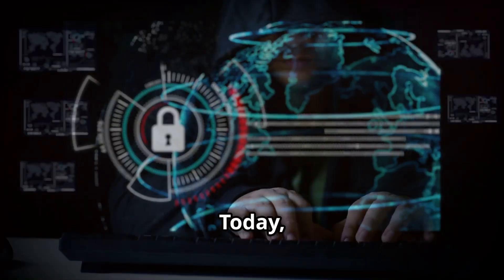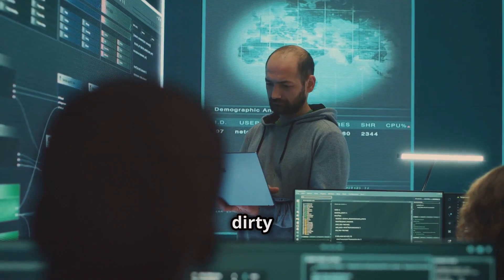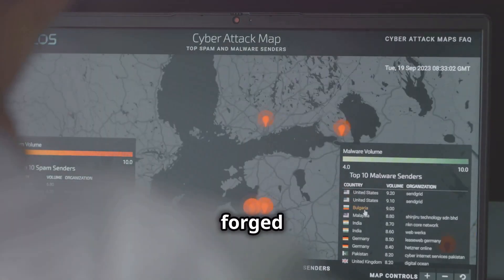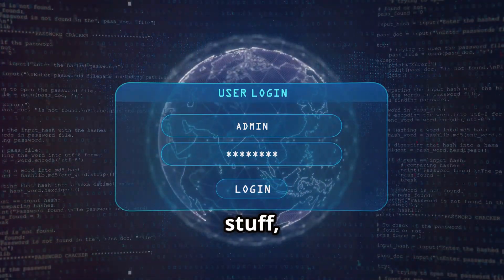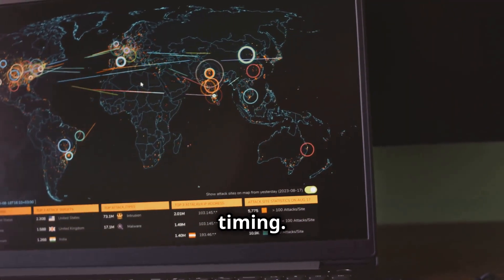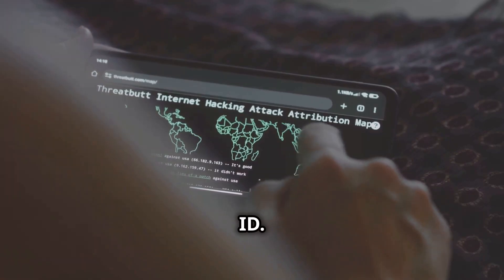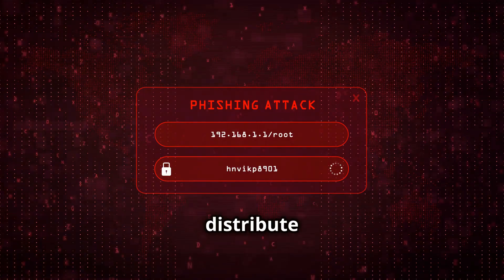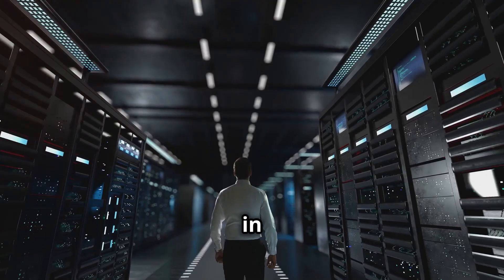Protect Yourself from Cyber Attacks from DNS Poisoning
Uncover the dark secrets of the cyber world in this detailed exploration of DNS Cache Poisoning! Learn how attackers inject false data into DNS caches, leading unsuspecting users to malicious sites. Dive deep into the world of Rogue DNS Servers and see how they respond to queries with deceptive information. Plus, we discuss DNS Pharming and other techniques like Hosts File Modification and Corrupting IP Configuration that cybercriminals use to redirect users to harmful websites. Don't miss this crucial information on protecting yourself online!

OUTLINE:

00:00:00 DNS Poisoning Explained: Protect Yourself from Cyber Attacks!